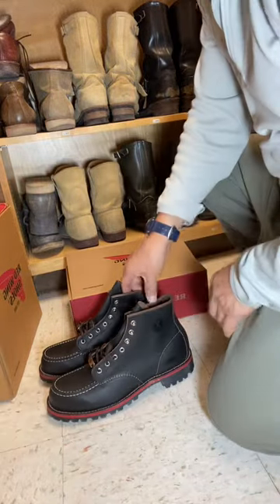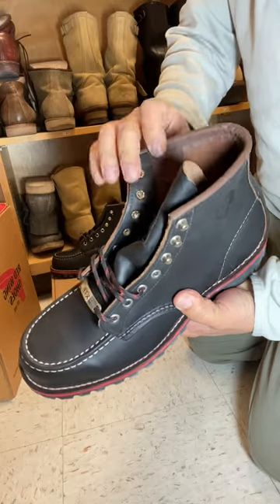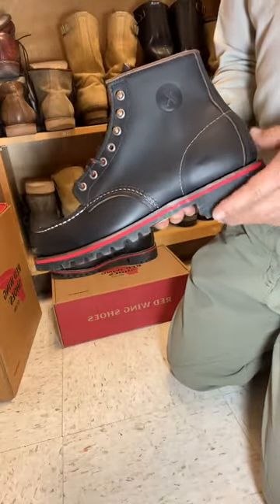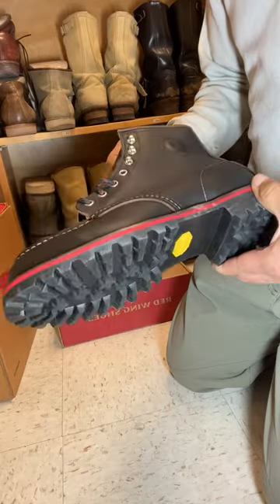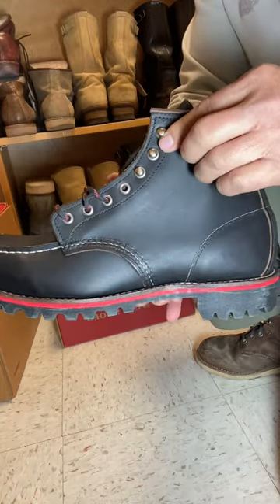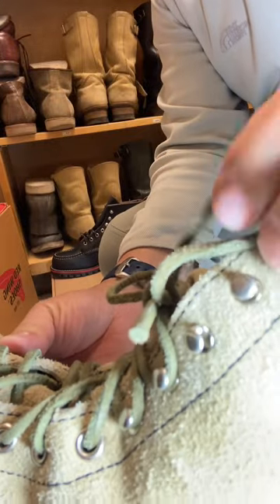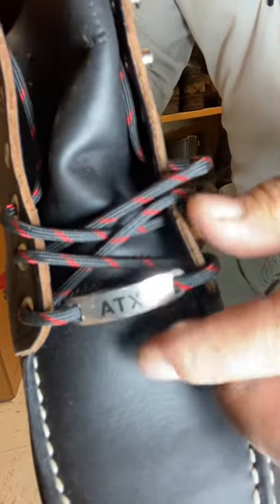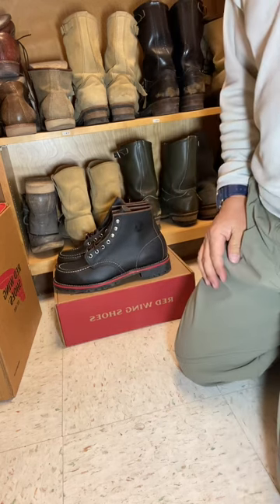Red Wing x JXTA 8849 collaboration Black Prairie leather